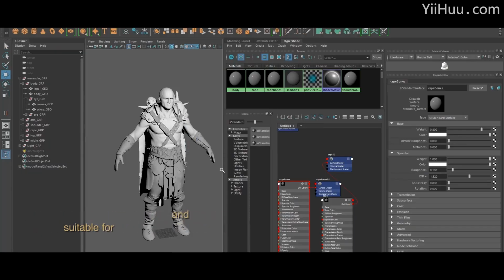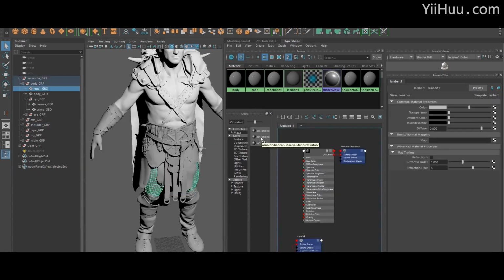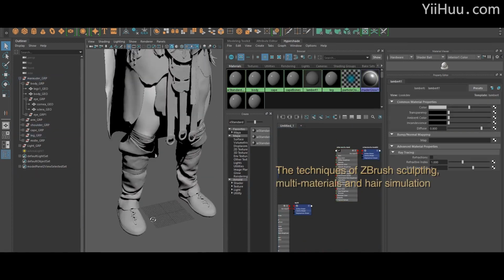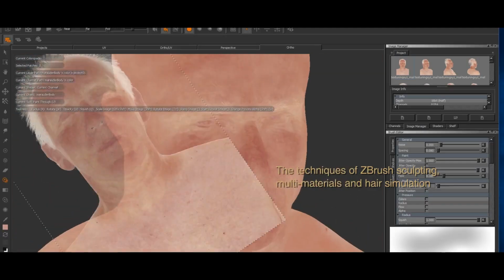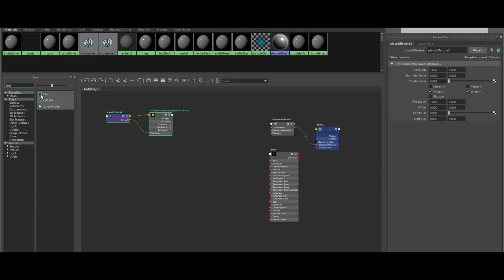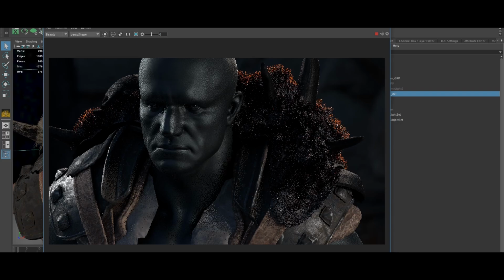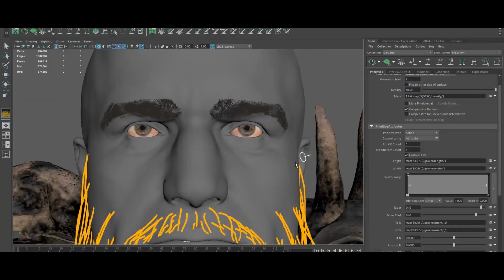Tutorial Trailer: Wilderness Warrior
Tutorial: Wilderness Warrior

Introduction: Want to create an advanced and lifelike film and television full body character? This tutorial can help you.

The complete workflow from initial concept sculpting in Zbrush to final render in Maya, learners can follow every step easily. Only takes 48 hours, the advanced techniques of making realistic skin and texture can be mastered by learners. The tutorial will also cover the model creation idea teaching, which can enlighten learners in character design. Click to know more about this amazing tutorial.

Language: Two versions, English and Chinese

Software: Zbrush, Maya, Mari,SP, MD, Xgen, Arnold